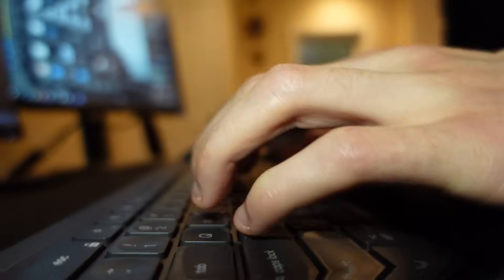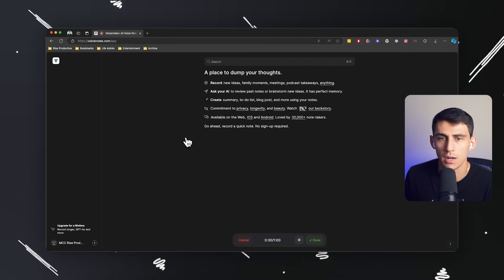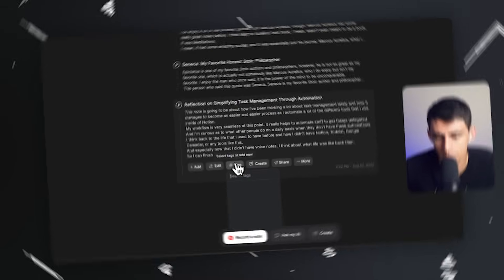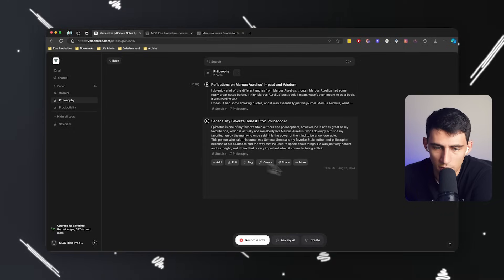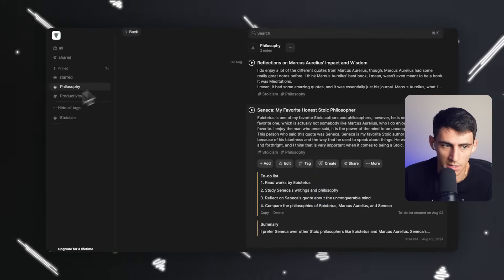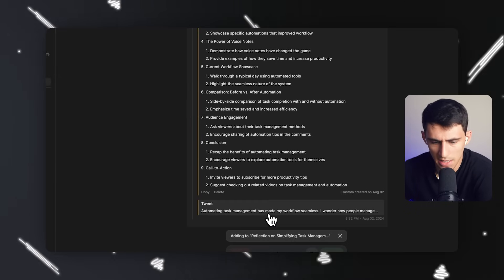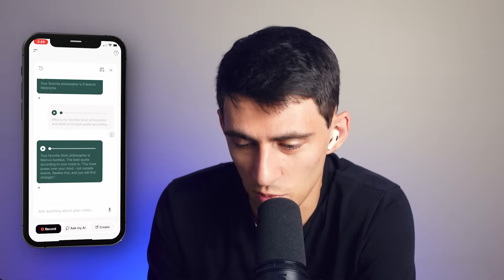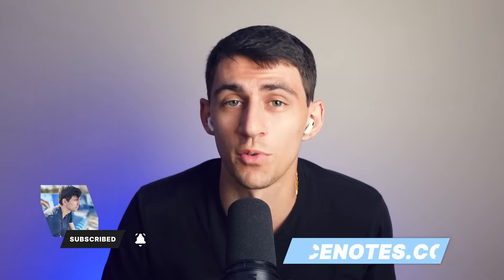The Ultimate AI Note Taking App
Explore how Voice Notes transforms note-taking and task management with AI-powered features.

In this video, Demetri demonstrates how to effortlessly capture ideas, organize thoughts, and automate tasks using Voice Notes. Perfect for enhancing your productivity, especially if you use tools like Notion and Todoist.

Learn how to record and manage audio notes, use smart tagging, and create content directly from your notes. Whether on your computer or mobile, Voice Notes offers a seamless experience across devices.

Ready to elevate your workflow? Check out Voice Notes now!

⏰ TIMESTAMPS:
0:00 Introduction to Voice Notes for Note-Taking
0:25 Overview of Voice Notes Features and Recording
1:20 Task Management Integration with Voice Notes
3:06 Organizing and Categorizing Notes with AI
5:16 Automating Content Creation and Final Thoughts